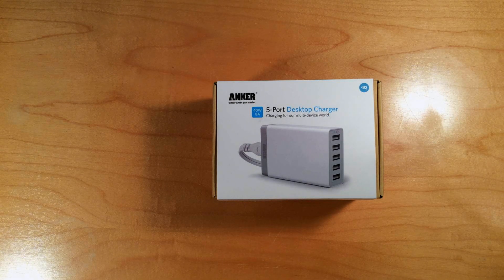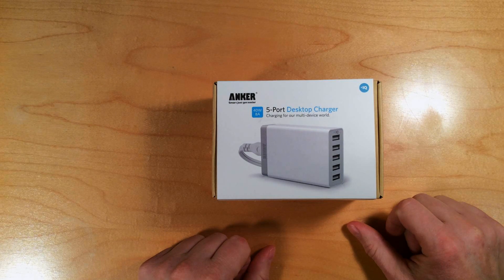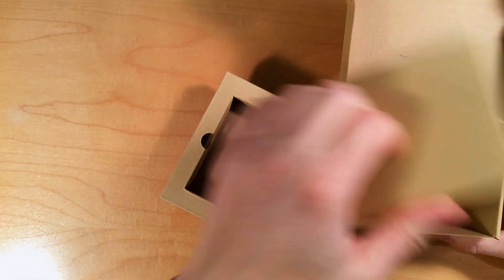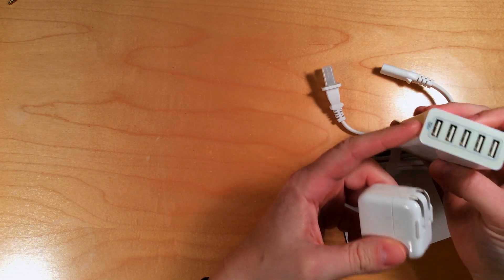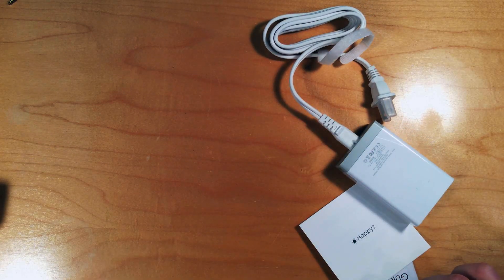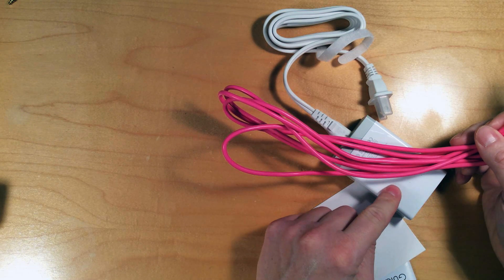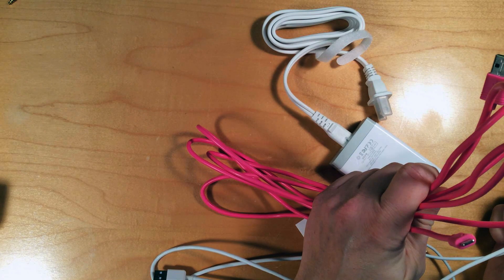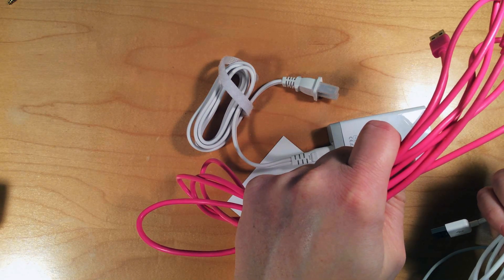Holiday Gift Idea: Anker 40W 5 Port Desktop Charger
It's the holiday season so I thought I'd share some gift ideas for the smartphone user in your life. Everyone can use an extra charger and cable so today I am sharing my pick, the Anker 40W 5 Port Desktop Charger. Check out my video to learn a little more about the product